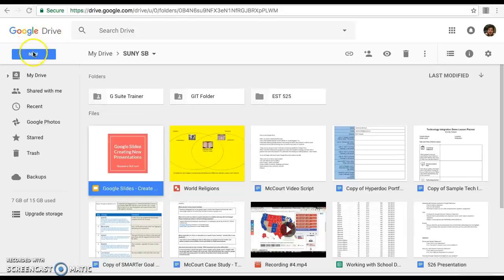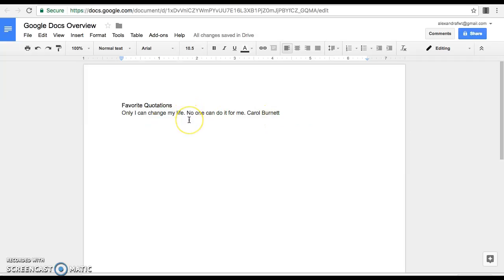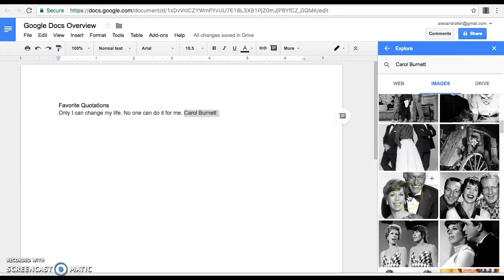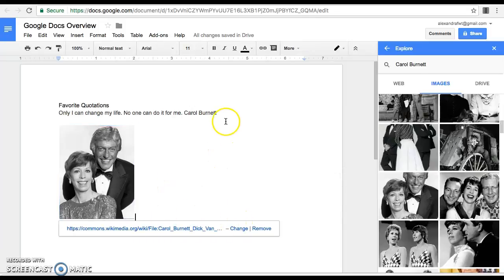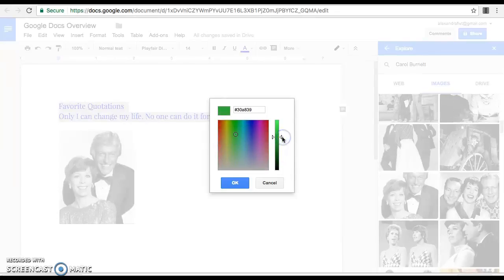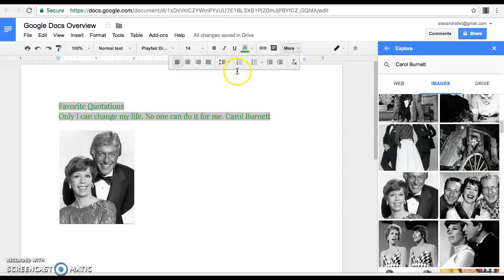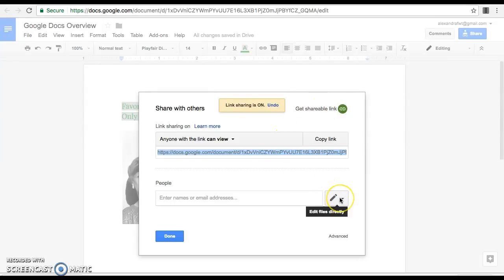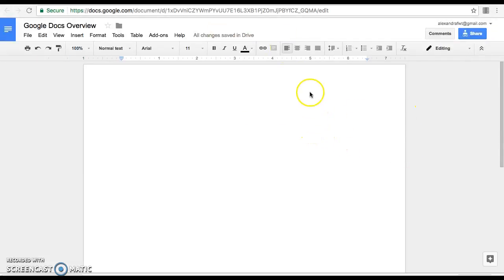Google Docs Mini lesson